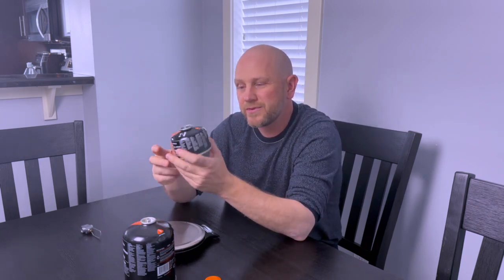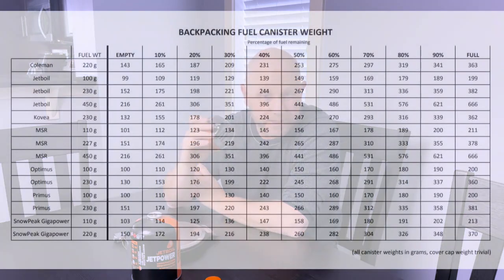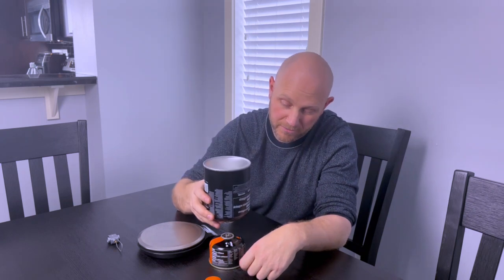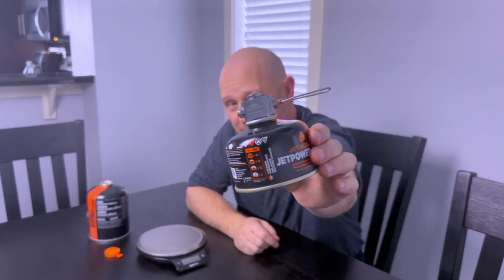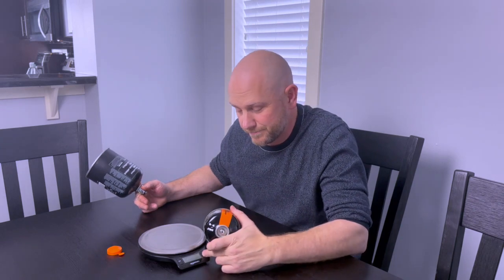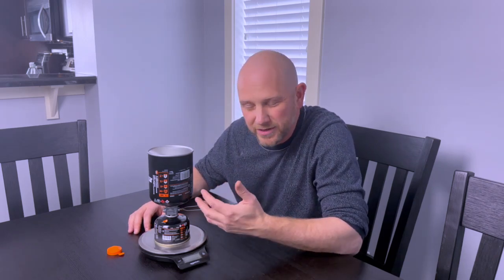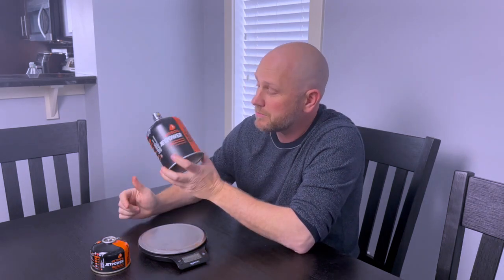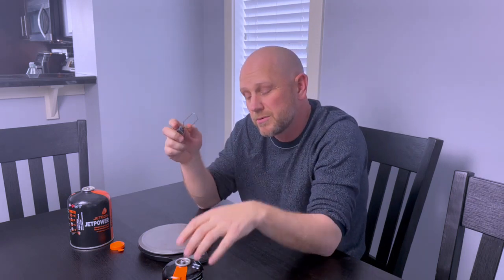Refill your Isobutane Backpacking Canisters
We spend enough money and we throw away enough things that it makes sense to reuse these.

Here's the link I mention in the video

00:00 Not a Recommendation...
00:18 Our Gear Costs Toooooo Much
00:48 The Canisters and Equipment
01:35 What You Need To Know
02:28 Freeze Your Bottom
03:10 Connect and Transfer
04:17 Weigh The Bottom Again
04:54 Freeze and Repeat
06:08 Do Not Overfill
07:15 If You Overfill